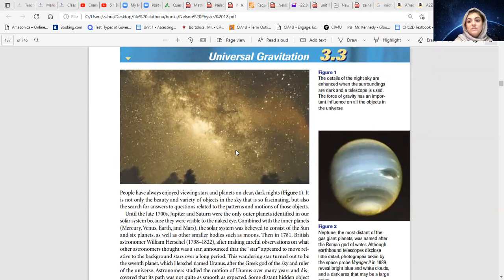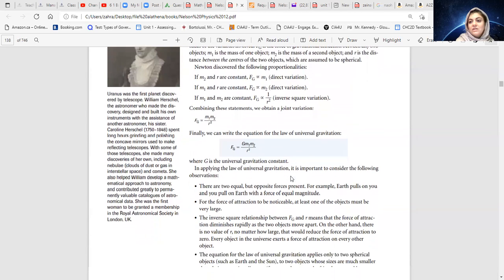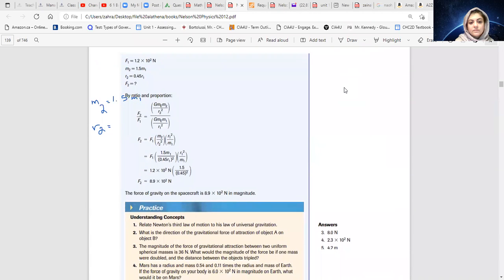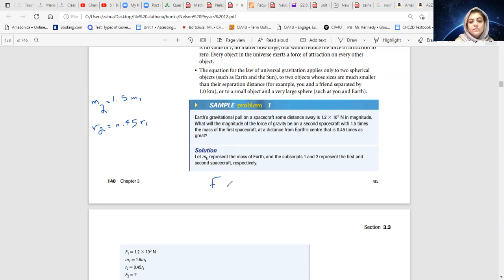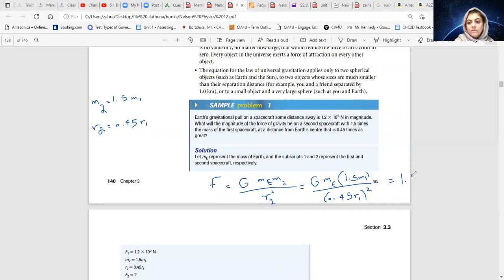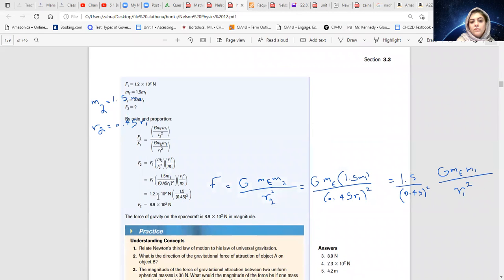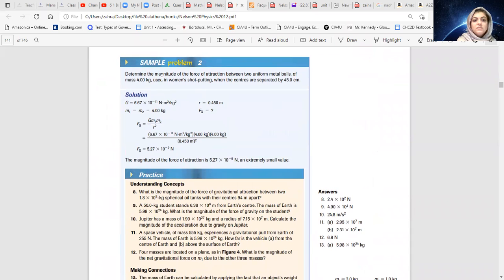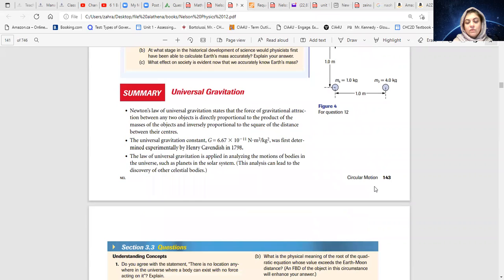3 3 universal gravitation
universal gravitation